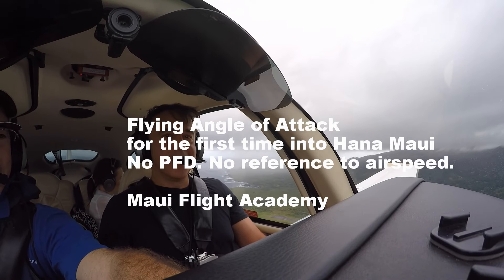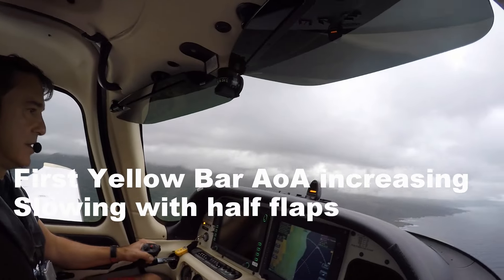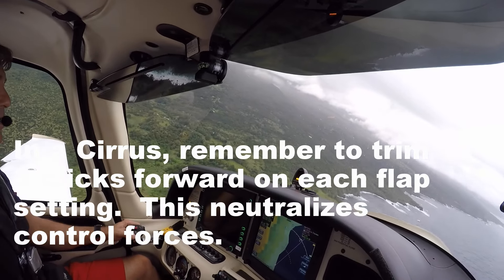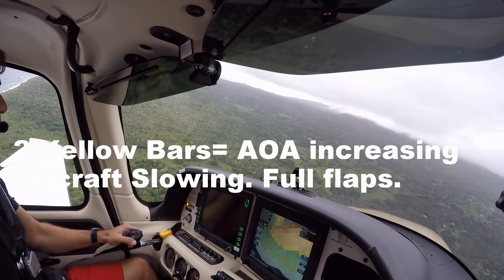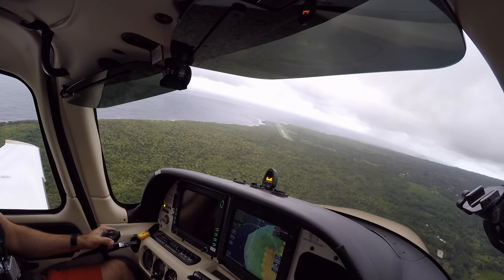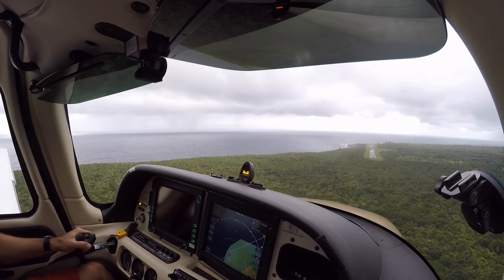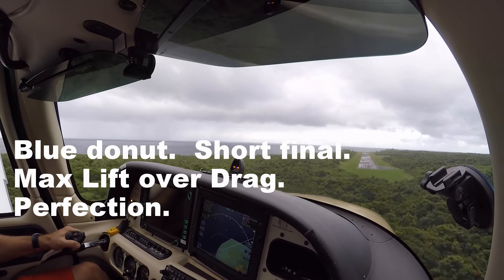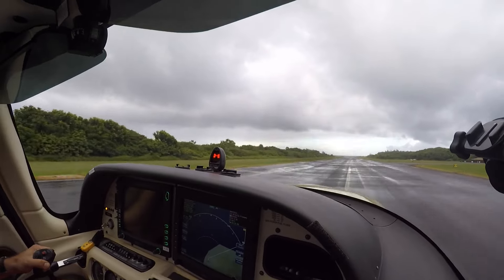Flying Angle of Attack for the first time. Know your wing.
With no reference to airspeed you can make a perfectly smooth landing every time.  Increase safety, fly the wing.